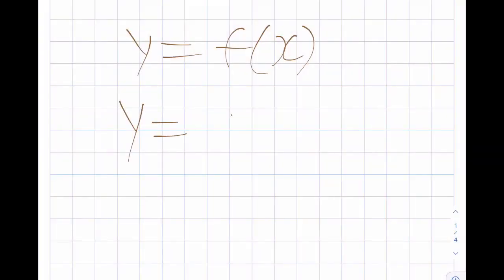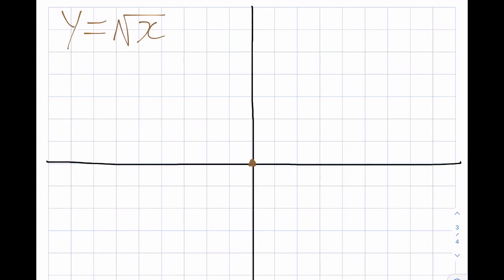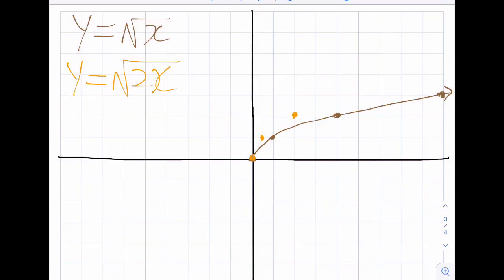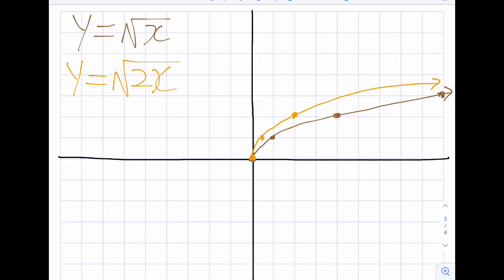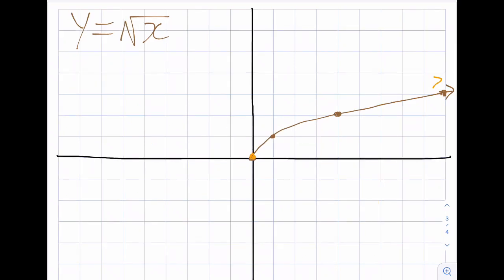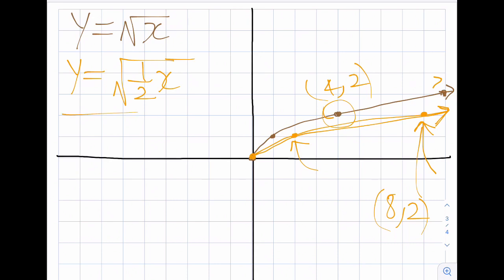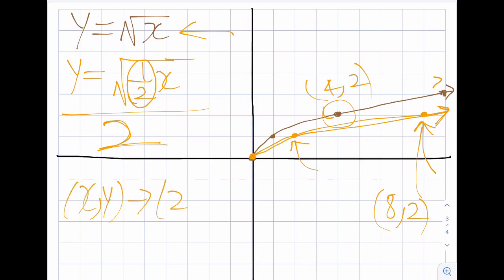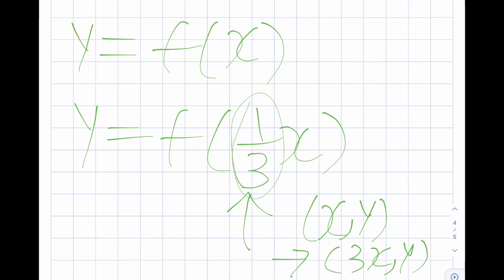Master Horizontal Stretches | Pre-Calculus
Kewl is a student driven education channel. Our goal is to empower the youth of tomorrow with the necessary math, chemistry, and physics knowledge to succeed throughout their arduous education journey. This video centers around HORIZONTAL STRETCHES OF FUNCTIONS.

0:00 - Intro
0:44 - Graph
3:36 - Graph 2
5:08 - Summary